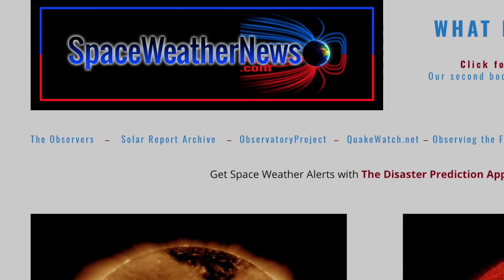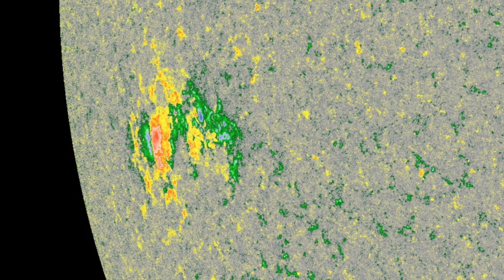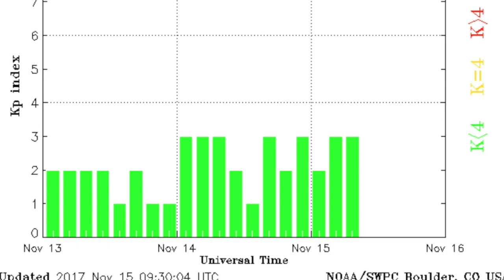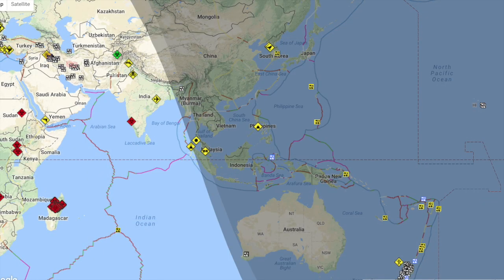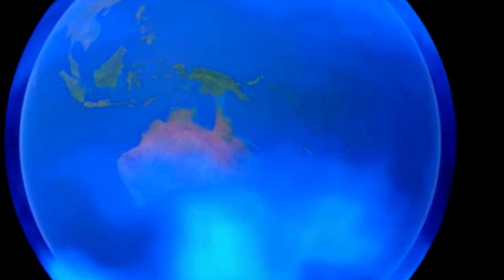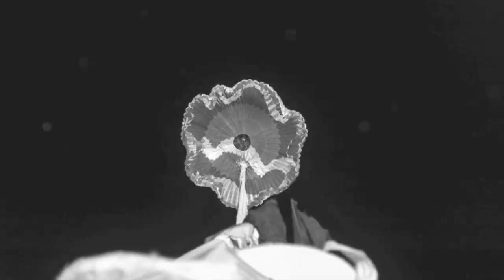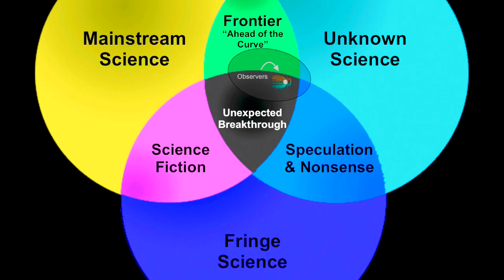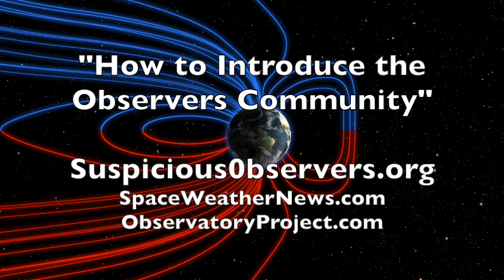Space Weather, Magma, Geoengineering | S0 News Nov.15.2017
Do you know HOW to introduce this community to others?